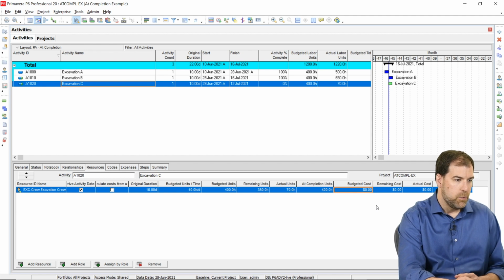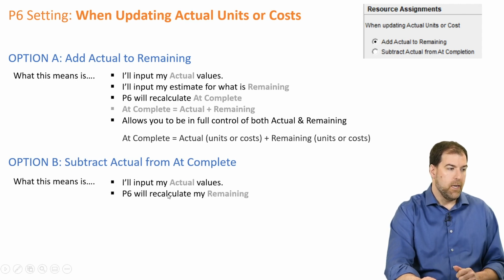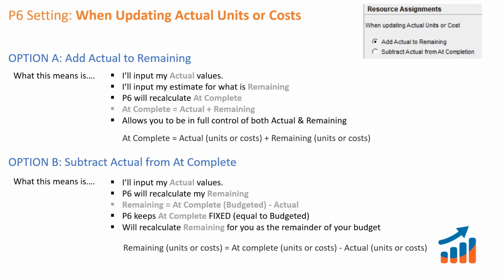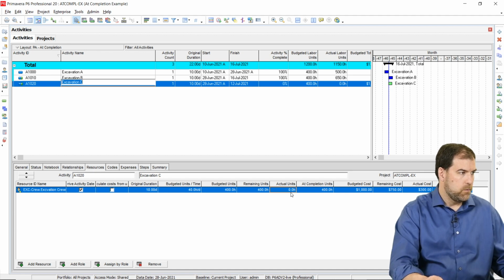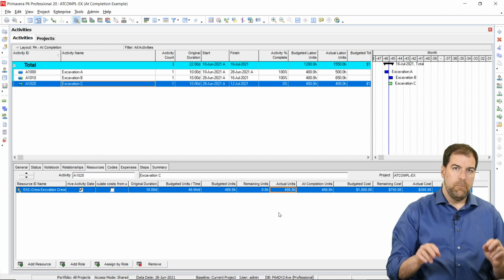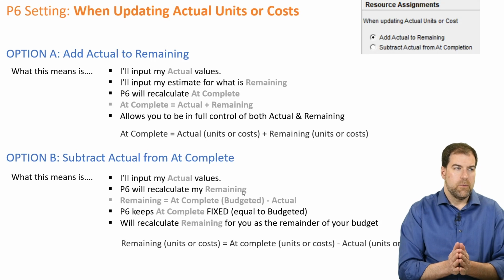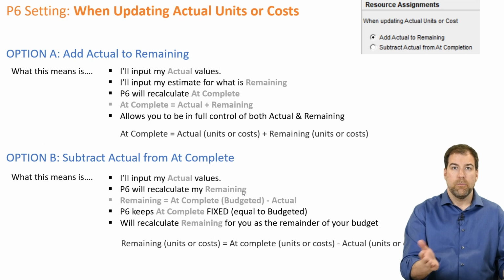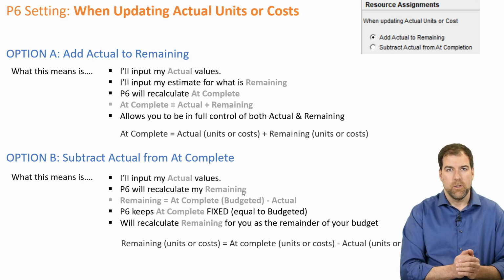When Updating Actual Units & Costs - Primavera P6 Settings EXPLAINED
When Updating Actual Units and Costs: Michael explains what this Primavera P6 setting is used for, how you should set it and what can happen if it's set incorrectly.

Take your skills to the next level and check out our Advanced Course:

Check out our Training for Teams page to see how we can help grow your company's project controls skills:

In this new mini-series, Michael breaks down various Primavera P6 Settings, explaining what they are, how they work and giving his recommendation on which preferences you should use.